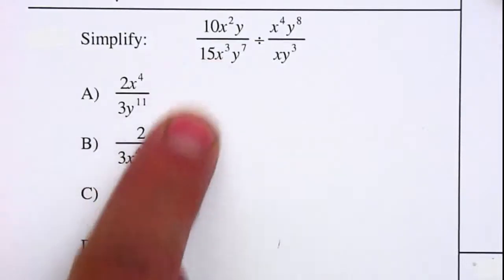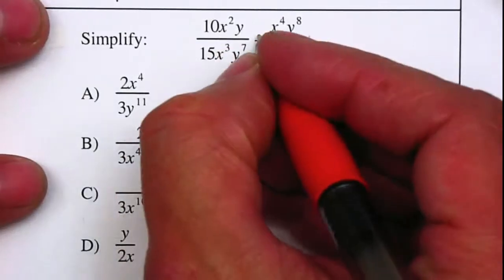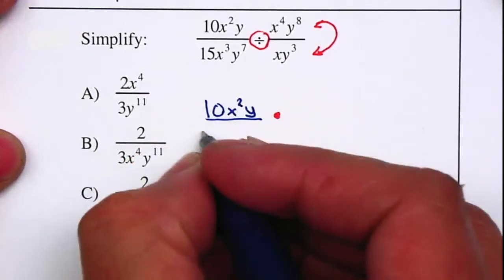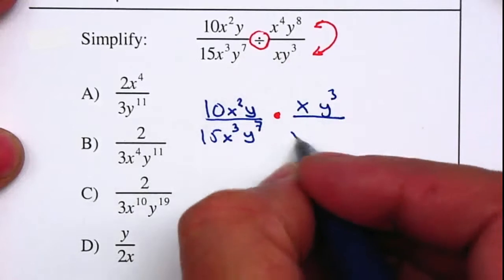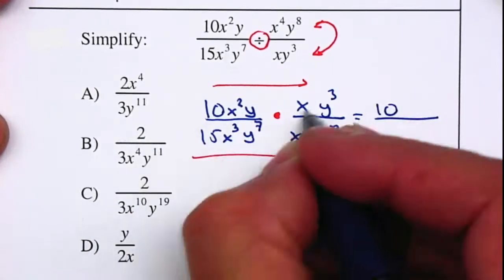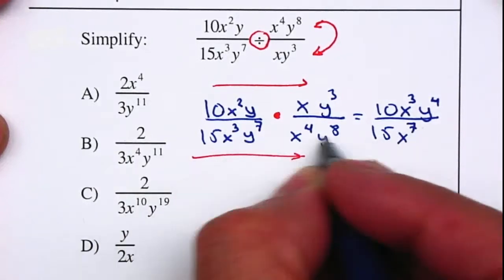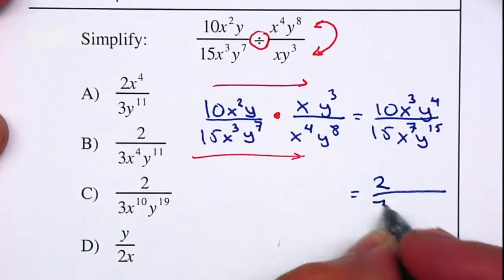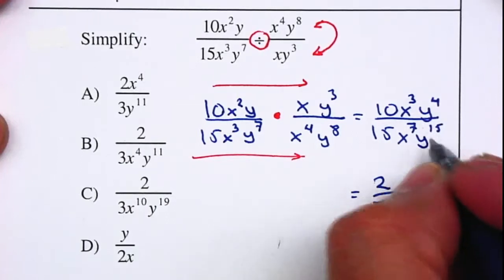P38 Alg2 Unit 5 - Divide Rational Expressions Exponents